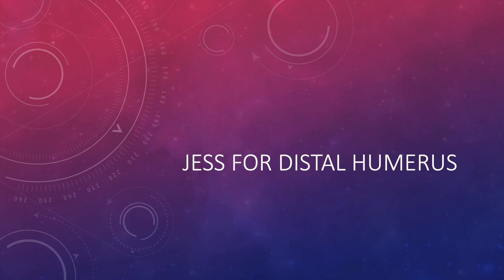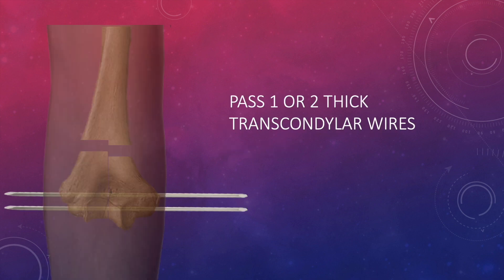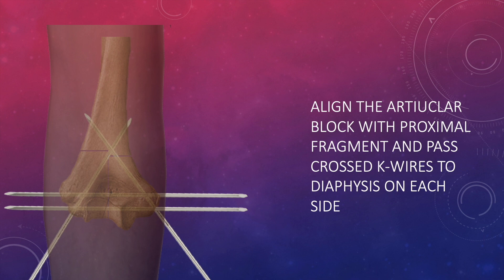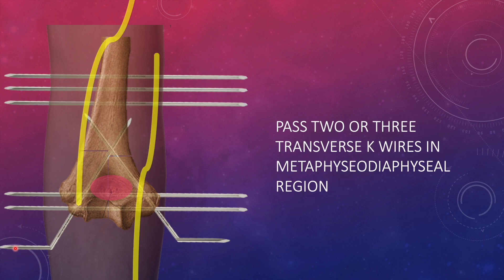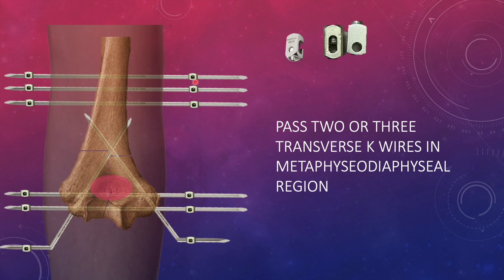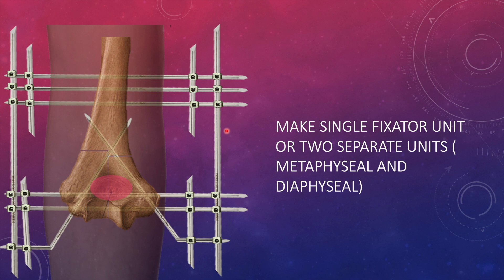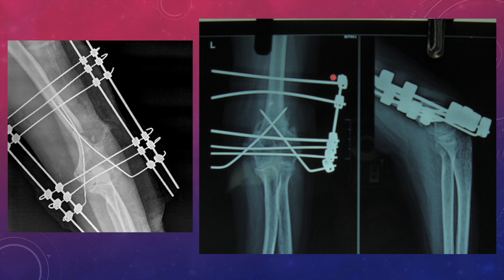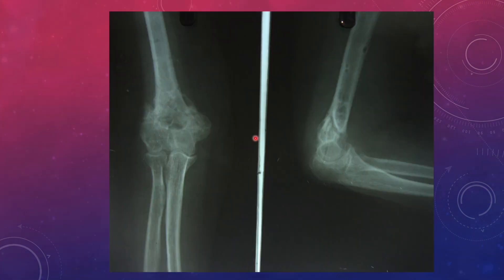JESS Fixator Technique for Distal Humerus Fractures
JESS fixator has not been frequently used for distal humerus fractures.
It can be used in cases with open fractures when definitive surgery is going to be delayed, and you can access the fracture during wound debridement. It can act as a definitive fixator also when applied as a stable construct.
Also, it can be used when, after the implant is removed in the infected non-union, you need some stable and lightweight assembly to keep the elbow joint moving till the infection resolves.

Fracture Type & Anatomy
distal humerus fracture

intra-articular distal humerus fracture

extra-articular distal humerus fracture

supracondylar fracture in adults

intercondylar humerus fracture

comminuted distal humerus fracture

AO type C fracture distal humerus

articular fracture elbow

low distal humerus fracture

adult supracondylar humerus fracture

medial and lateral column fracture humerus

🛠️ JESS Fixator Concepts
JESS fixator for distal humerus

Joshi’s external stabilization system humerus

external fixator for elbow fracture

elbow-spanning JESS fixator

application of JESS in adult distal humerus

temporary external fixation for elbow

fracture stabilization with JESS

minimal invasive fixation technique

closed reduction with JESS

JESS for complex elbow fracture

staged fixation distal humerus

external fixator frame for elbow fractures

JESS construct for elbow immobilization

spanning external fixator humerus

🧠 Surgical Planning & Technical Tips
pin placement for distal humerus

safe zones around elbow joint

spanning elbow with JESS

frame configuration for distal humerus

connecting rods in JESS

reducing articular step-off

maintaining elbow alignment

JESS vs internal fixation

soft tissue preservation

elbow range of motion with JESS

ligamentotaxis in elbow fracture

maintaining reduction with fixator

stabilization of osteoporotic bone

fracture management in polytrauma

⚙️ Rehab, Outcomes & Post-op
postoperative care JESS fixator

early elbow mobilization

pin site care protocol

definitive vs temporary fixation

delayed ORIF after JESS

external fixator removal timing

infection prevention in JESS

rehabilitation after JESS

functional recovery distal humerus

JESS fixator complications

nonunion prevention distal humerus

📚 Educational & Clinical Use
orthopedic trauma education

external fixation in upper limb

adult distal humerus fracture management

teaching tool for external fixation

step-by-step JESS technique

surgical decision-making elbow trauma

case-based discussion distal humerus

external fixator training module

orthopedic surgery technique

complex elbow trauma approach